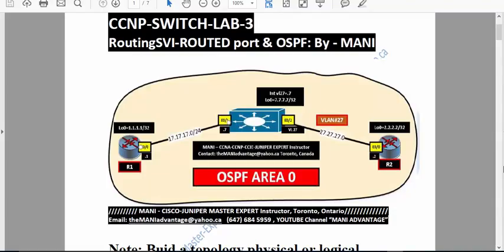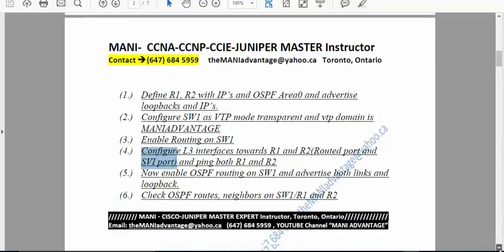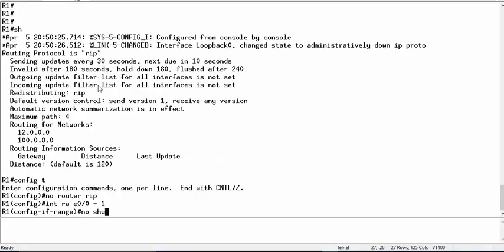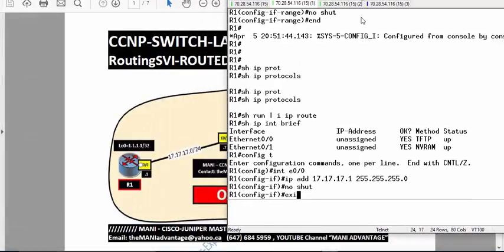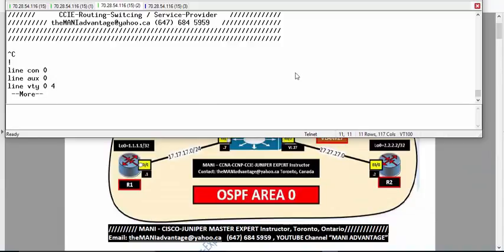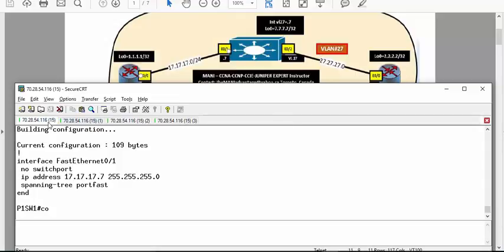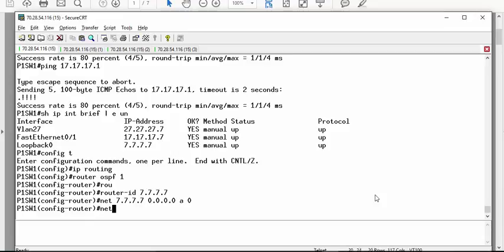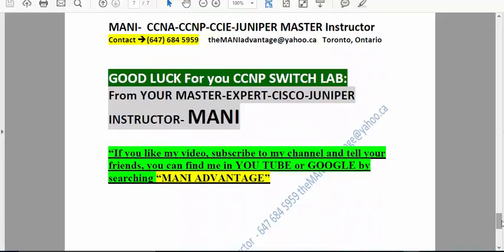CCNP SWITCH Routing LAB SVI vs Routed port by MANI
CCNP-SWITCH-L3 SVI vs Routed port
MANI-CCNA-CCNP-CCIE-JUNIPER Master Expert Instructor
2x CCIE, Toronto-Canada